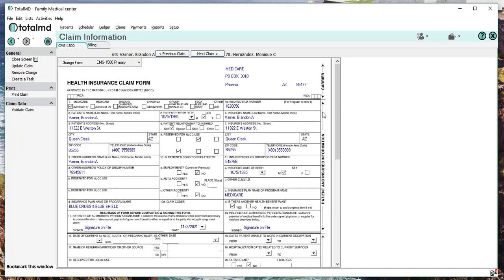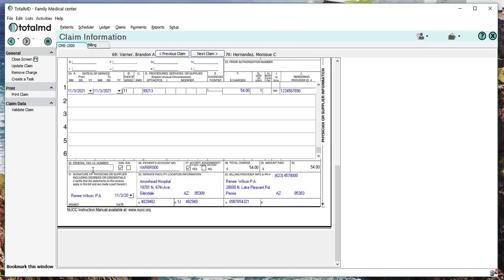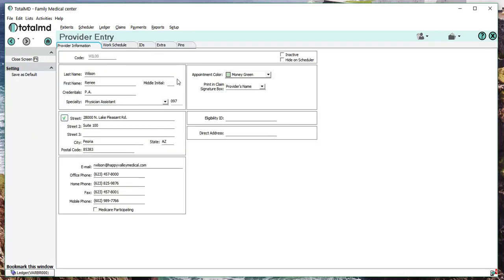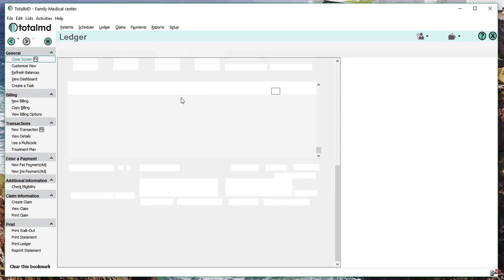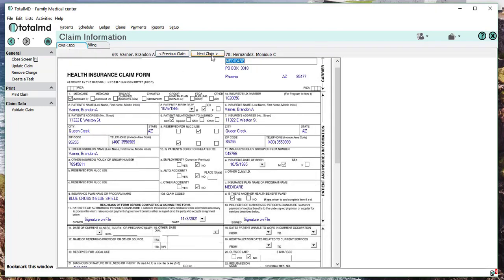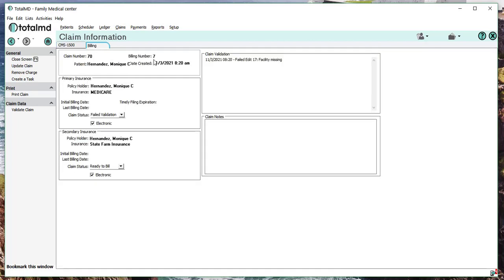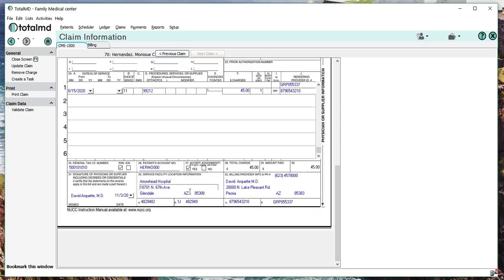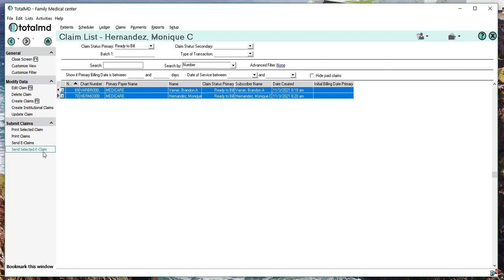TotalMD - How to update insurance claims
What do you do when you have created claims in TotalMD then later need to correct it?  Learn how easily handle that in TotalMD and prevent the same mistakes from happening later.